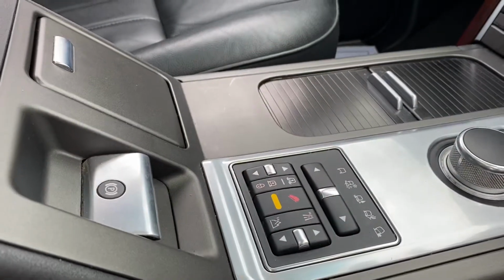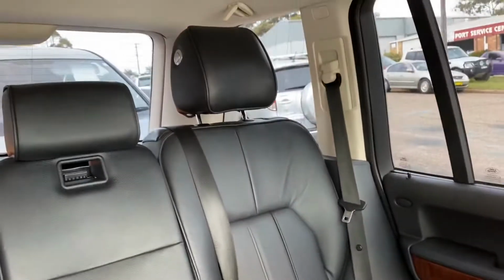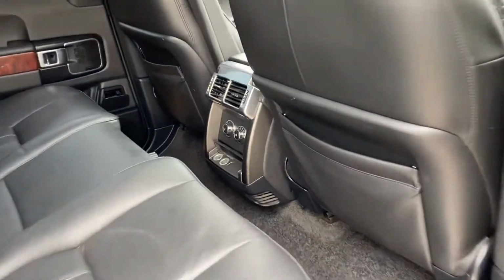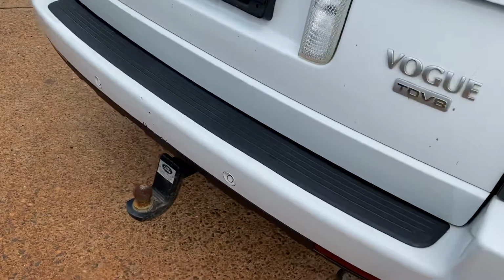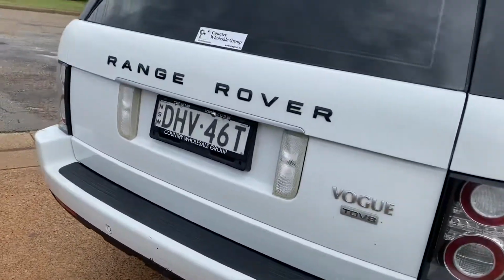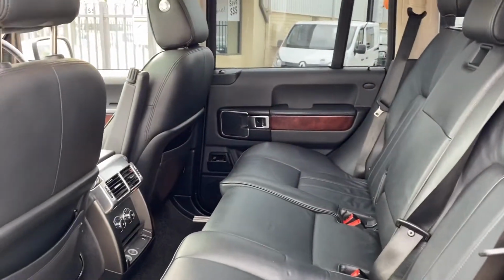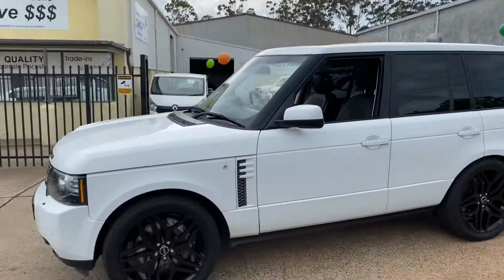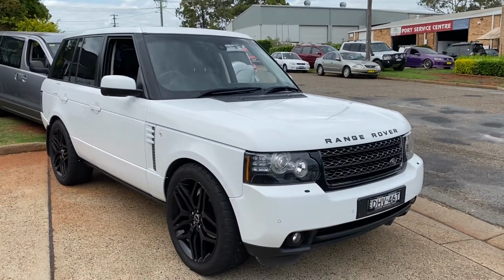Range Rover Vogue TDV8